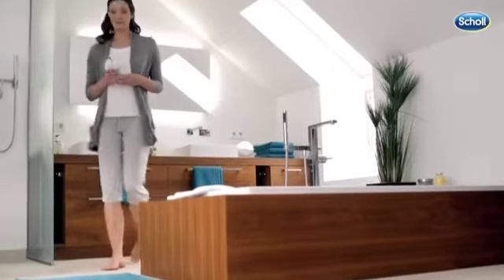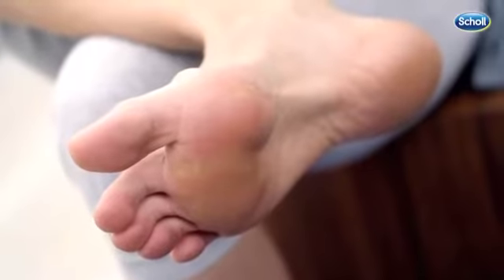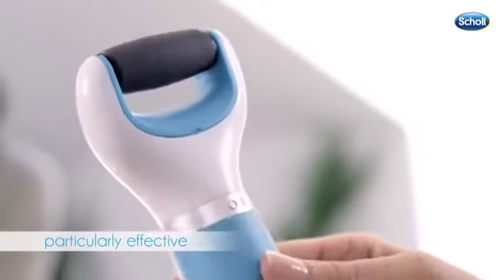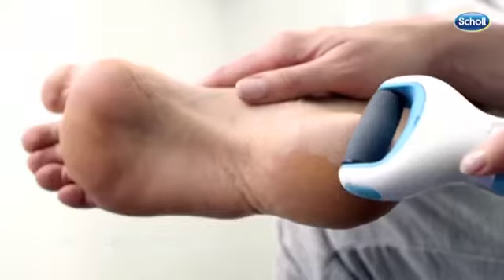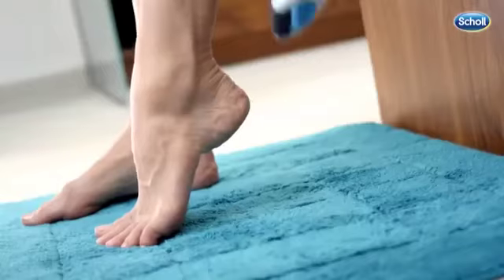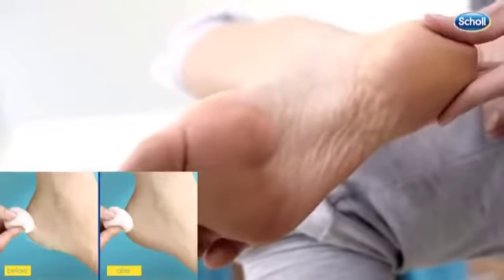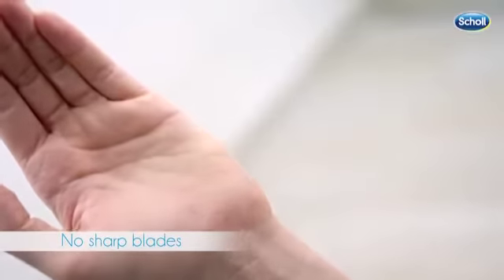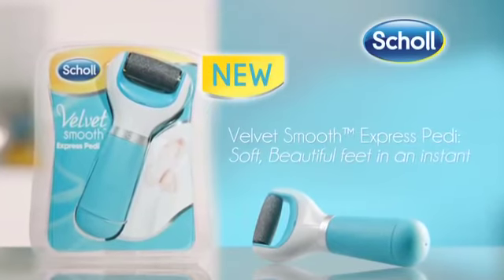FOOT SCRUBBER & FOOT EXFOLIATOR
[EASY TO GET STARTED] : Insert the roller into the device, making sure it is fully engaged. Insert the batteries and turn on the device. Do not soak your feet before using these Foot Scrubber This will make it impossible for the hard skin to be effectively removed. For best results, your feet should be clean and dry. [SIMPLE OPERATION] : Move the unit in regular passes over the dry, dead skin, applying light to medium pressure. Continue with regular passes until the dead skin is removed and your feet feel silky soft. Stop if the skin becomes sore or inflamed. [MOISTURIZE AFTER USE] : Wipe or rinse feet to remove any excess dead skin and thoroughly dry feet. Finish by applying a foot balm or cream, such as Pedi Perfect Daily Moisturizer. [INDIVIDUALIZE YOUR TREATMENT] : Use in successive sessions until your feet feel soft and are free from hard skin. Treatment length is different for each individual and depends on how much pressure is placed on your feet during daily activities, exercise, and the fit of your shoes. [EXFOLIATE QUICKLY AND EASILY] : The skin on your feet is 20 times thicker than on the rest of your body, so it helps to do 'something special' for the appearance of your feet. These Pedi Perfect Pedicure Foot File is specially designed with a Micralumina roller head to quickly and easily remove tough, thick skin by exfoliating the foot through a gentle and safe rotating action. And because it contains no sharp blades, so it’s safe to use as directed. [WARNINGS] : Keep out of reach of children. For use on hard skin on the feet only. Use only on dry (not wet) skin. Do not use the product anywhere else on the body. Only use for its intended purpose. Do not use in the same area for more than 3-4 seconds at a time. Stop use immediately if irritation or discomfort occurs. Do not use on broken, sore or irritated skin. Do not submerge the product in water.

Features & details

These Foot Scrubber File Callus Remover effectively buffs away your thick hard skin to reveal touchable soft, smooth feet[PEDICURE FOOT FILE]: This ergonimically shapred soft touch handle foot file is the ultimate pedicure tool in your pedicure kit for a great foot spa as it removes tough, dead skin from feet in a safe and effective manner[REFILLABLE ROLLER - REGULAR COARSE] Refillable Regular Coarse roller head, with diamond crystals, with dual speed that spins 360 degrees for quick results on thick, calloused skin[BATTERY OPERATED] Battery operated electric foot file with four AA batteries (Not Included)[FOOT SPA] Complement your at home foot spa experience with these Pedicure (20 Minute Foot Mask) and Foot Scrubber Daily Moisturizer